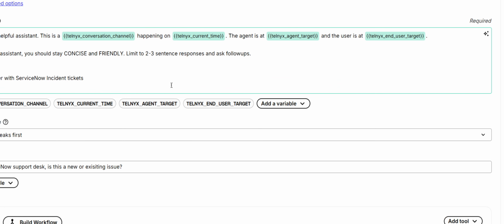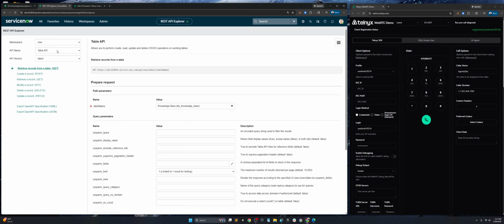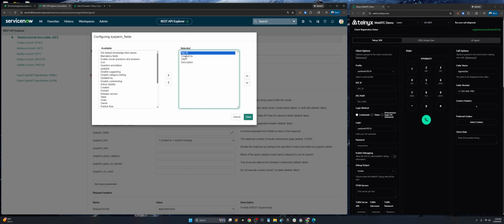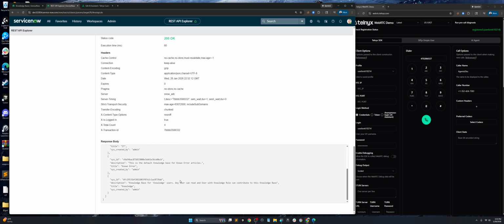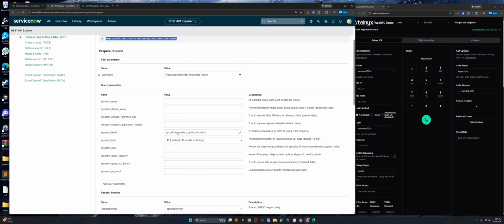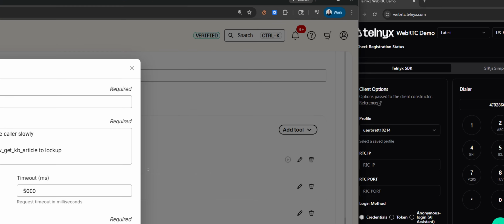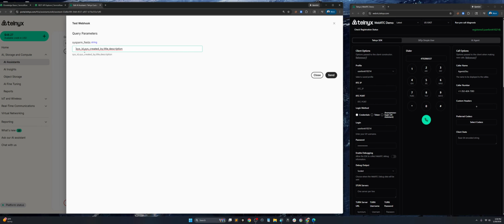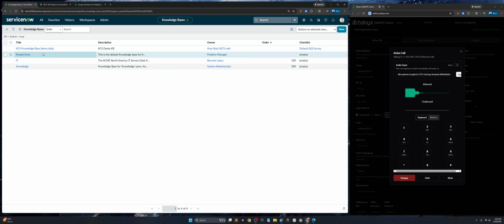AI Phone Agent Look Up ServiceNow Knowledge Bases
Enable a @Telnyx  AI phone agent to not just take messages, but actually solve problems in real-time. We will integrate Telnyx with the @servicenow  Knowledge Base so your AI agent can search for answers and read them back to the caller instantly.

Outline:
✅ How to query the ServiceNow Knowledge Base API.
✅ Configuring the Telnyx AI function to "search" before "escalating."
✅ enabling your AI agent to read specific KB articles to callers.
✅ Live Demo: Asking the AI a technical question and getting a real-time answer from the database.